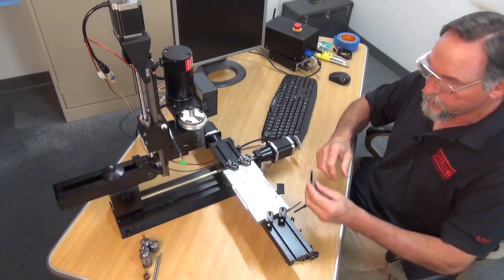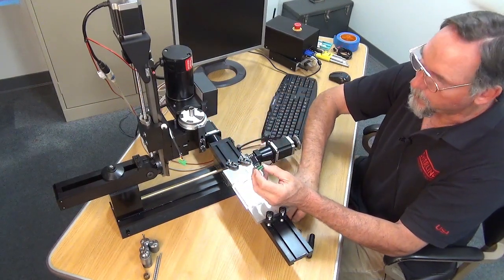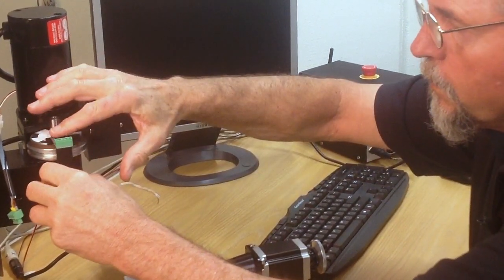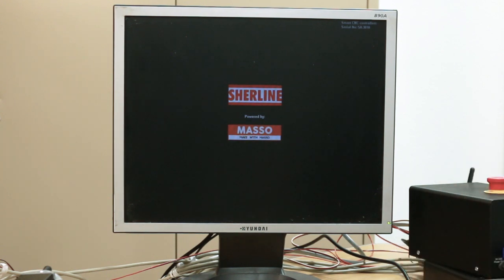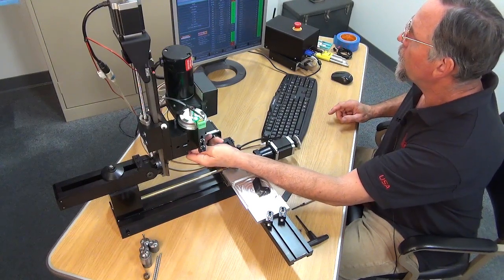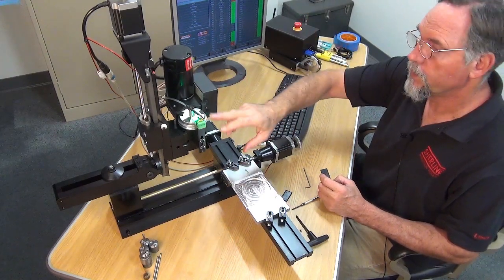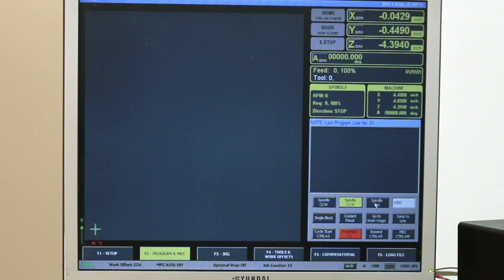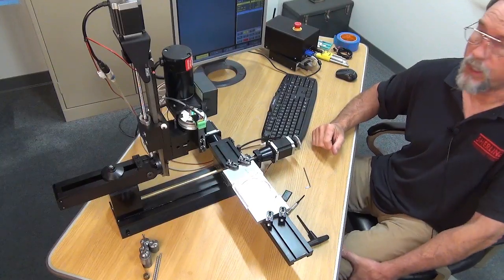Setting up the Optical Encoder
This video shows you how to mount your encoder, set the gap, check the signals, and turn the spindle on for the final RPM check.